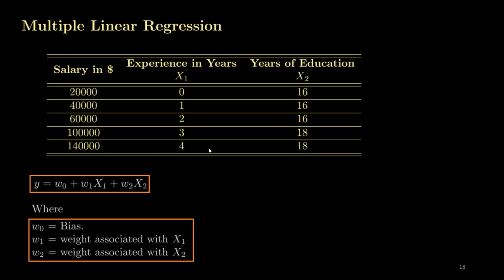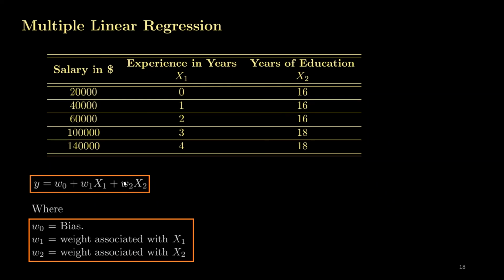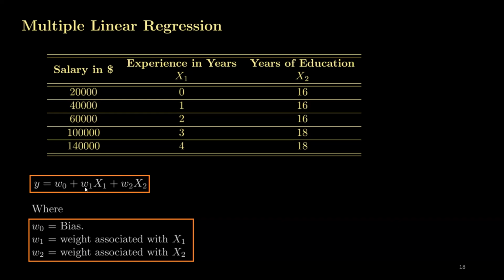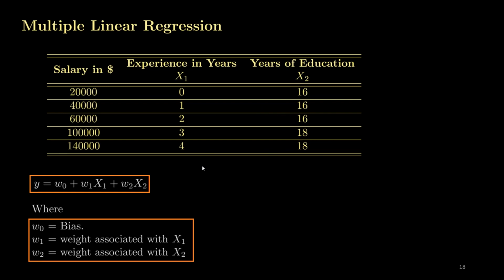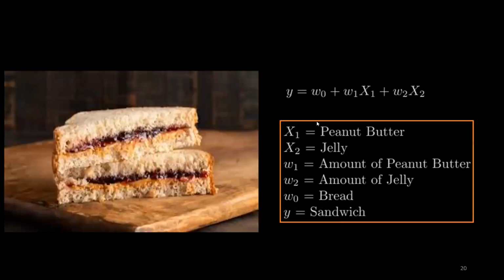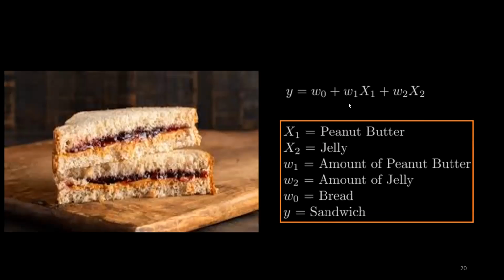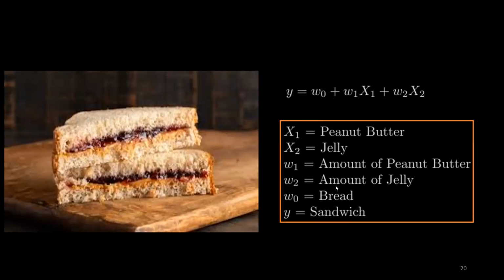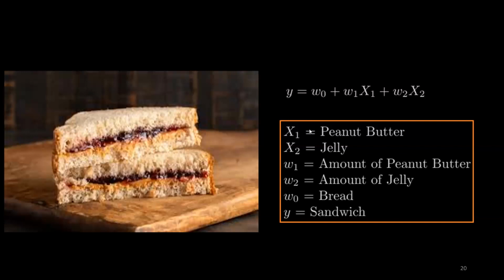Lecture 15: Machine Learning: Regression Analysis: Multiple Linear Regression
In this video, we explore multiple linear regression, a powerful technique used to model the relationship between two or more independent variables and a dependent variable. Unlike simple linear regression, which only considers one independent variable, multiple linear regression allows us to account for more complex relationships and make more accurate predictions.